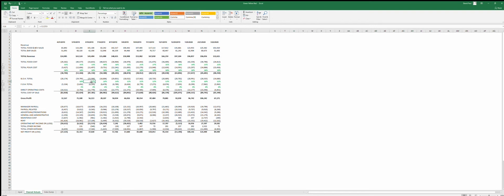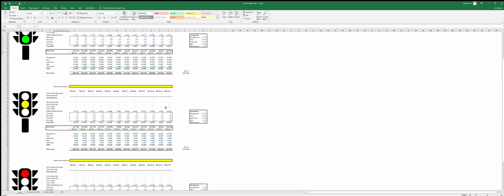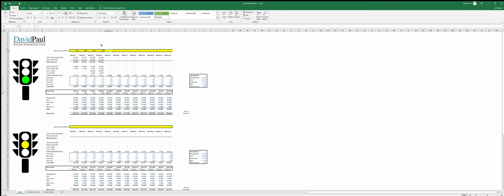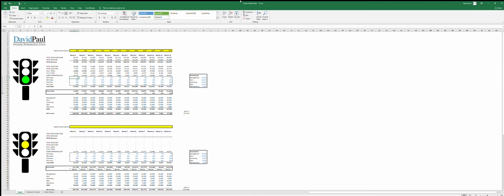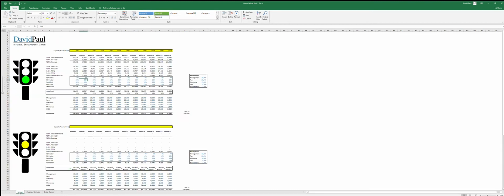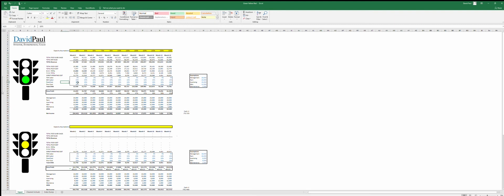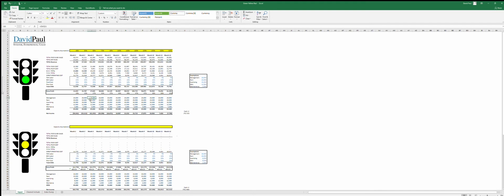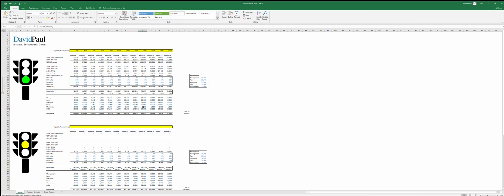Green Yellow Red Excel 2020 05 04 09 43 23